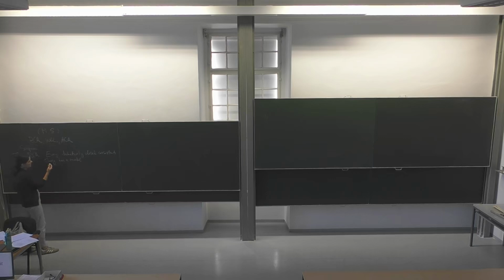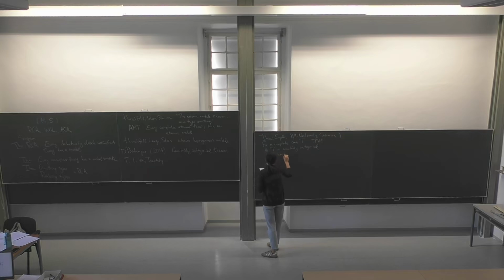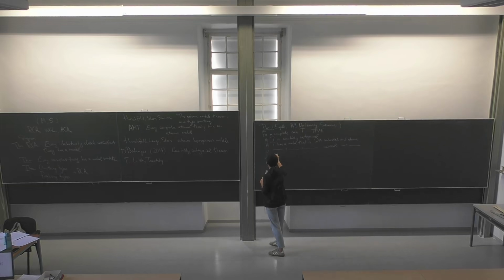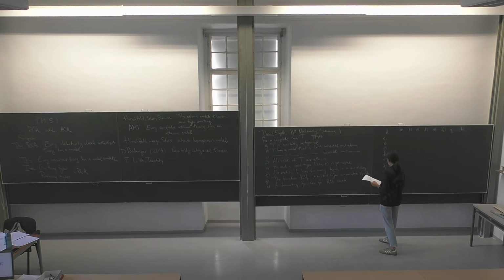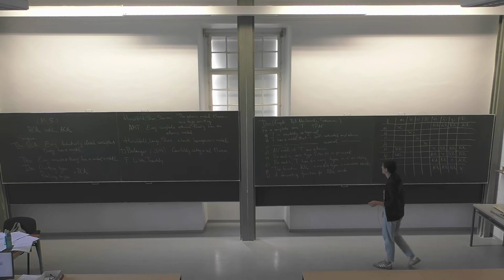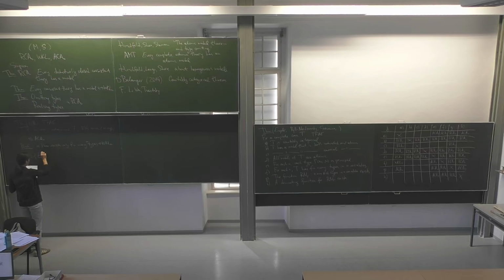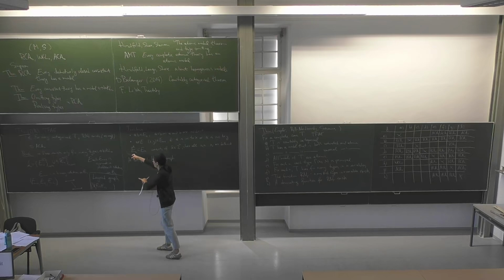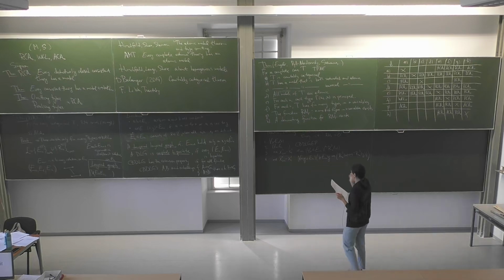Ekaterina Fokina - Computable structure theory, Lecture 4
In this tutorial, we will explore fundamental results and tools from computable structure theory and discuss how they can be applied within the framework of reverse mathematics.